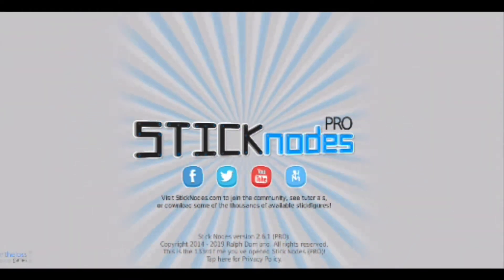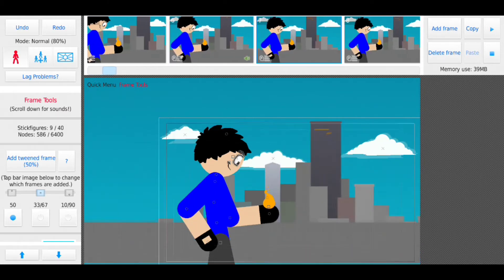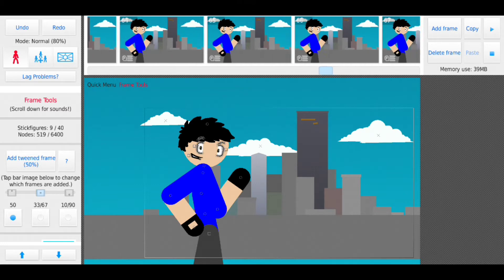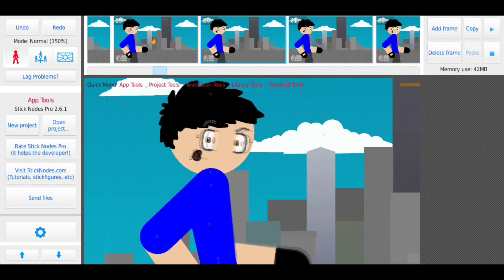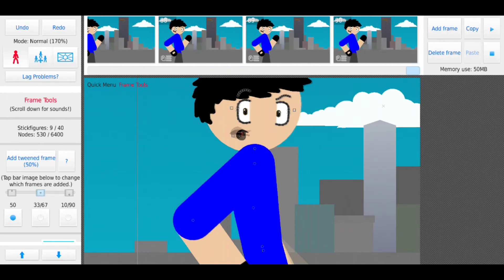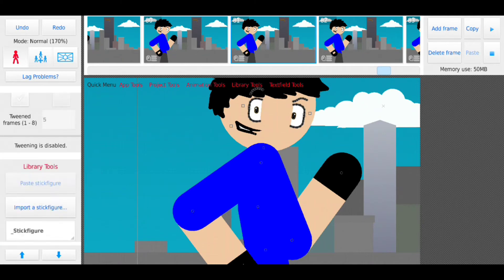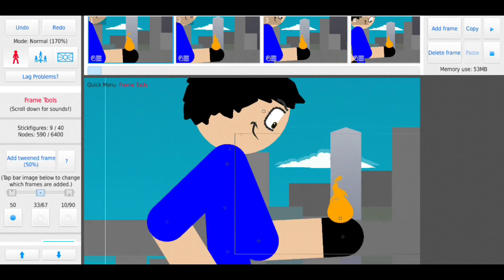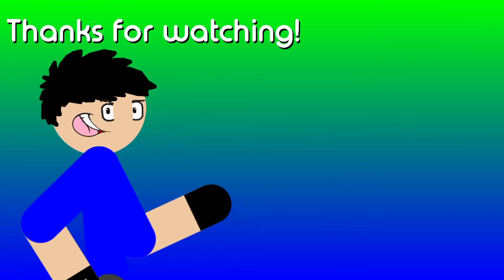Lip syncing | Stick nodes Tutorial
Ive finally decided to make a tutorial. It probably doesent make much sense but eh, its my first try at doing something like this. Hopefully you liked it.

3DS streetpass theme
Clowning around - cinema sins theme (or somethin. I dunno)